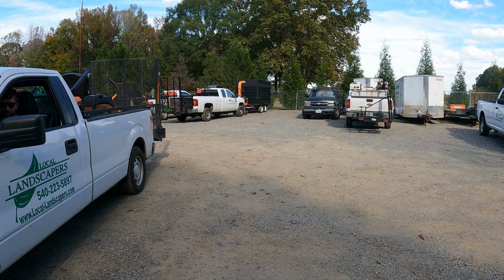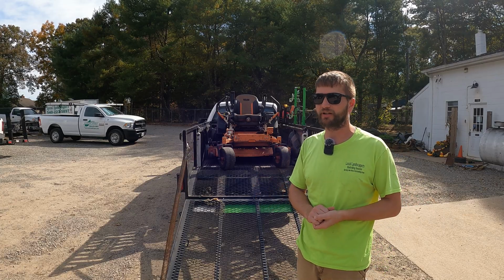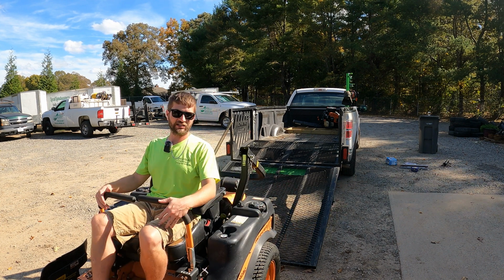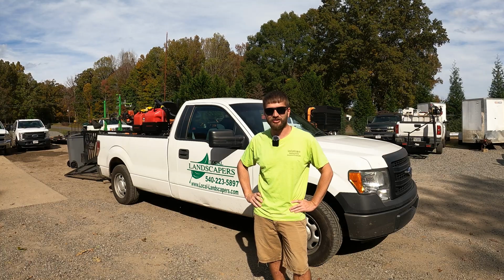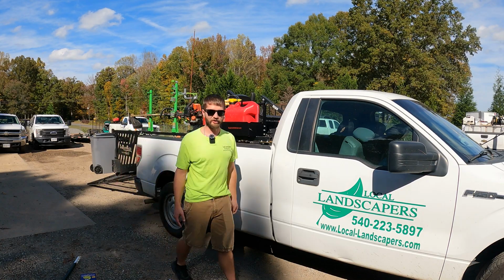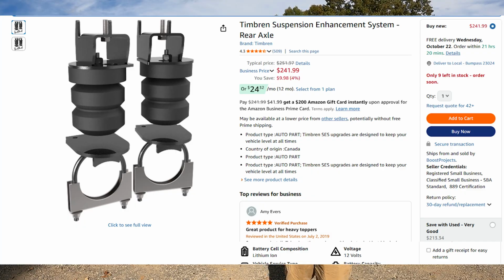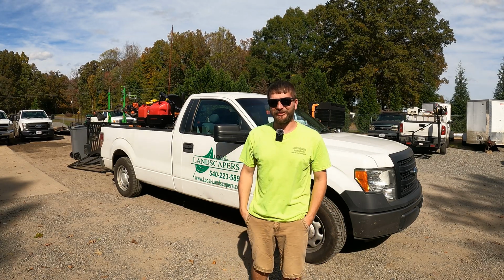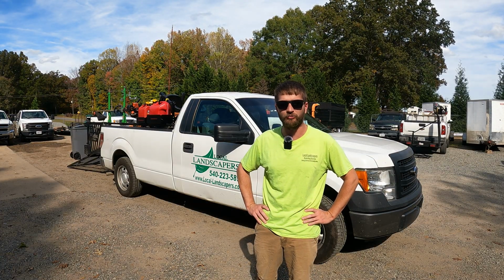The Ultimate One-Man Mowing Setup | Ramp Rack + Tools to Solve Problems in the Field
This is our updated solo mowing setup for 2025 — built for efficiency, reliability, and problem-solving in the field.

We run one-person crews using Ramp Rack systems on our trucks, and this video walks through how we’ve dialed in every detail to keep mowing routes fast and productive.

You’ll see:

-Our Ramp Rack configuration and how we load/unload solo
-The jump box, air compressor, and field tools we keep on every truck
-How we handle getting unstuck without calling for help
-Small upgrades that make a huge difference (extra cables, quick-fix gear, etc.)

Whether you’re running a solo route or building a team of one-man crews, this setup keeps you moving and minimizes downtime.

We’re Local Landscapers, based in Virginia — follow along for more behind-the-scenes videos on lawn care, maintenance setups, and growing a professional landscape business.